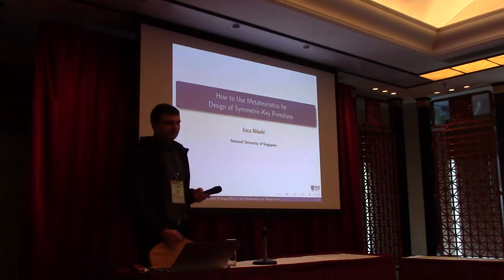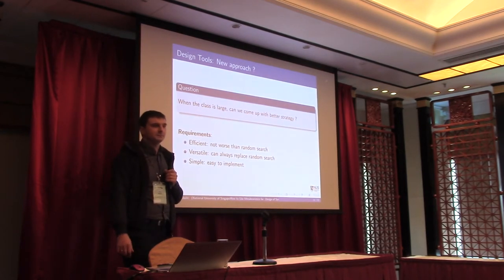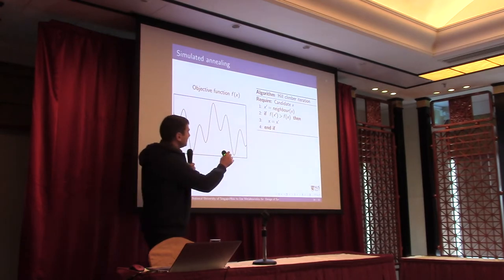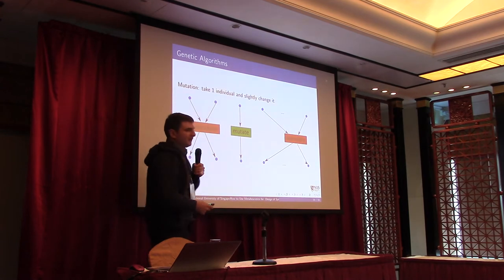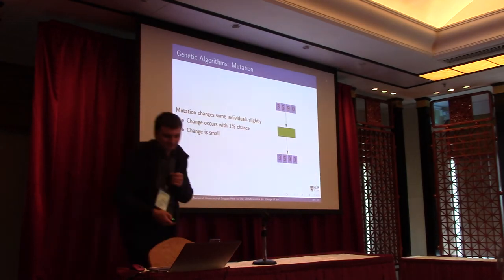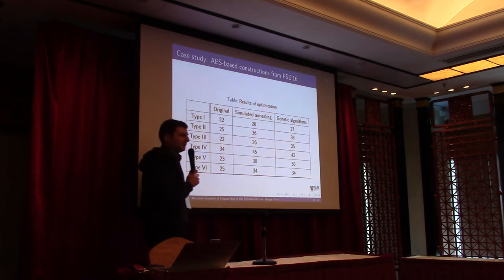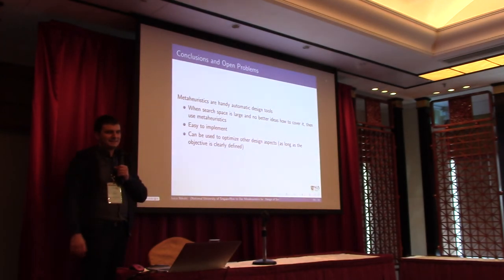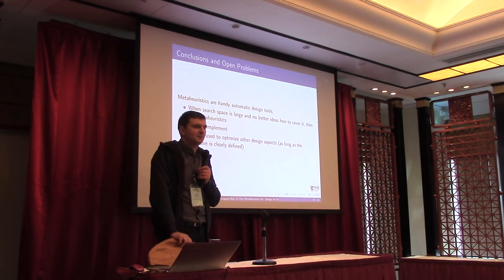How to use Metaheuristics for Design of Symmetric Key primitives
Paper by Ivica Nikolic, presented at Asiacrypt 2017.